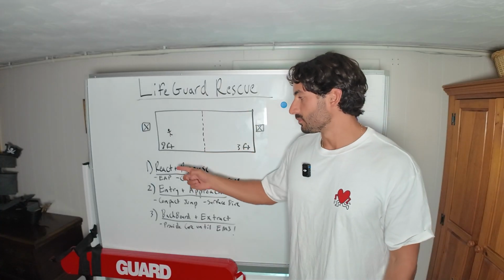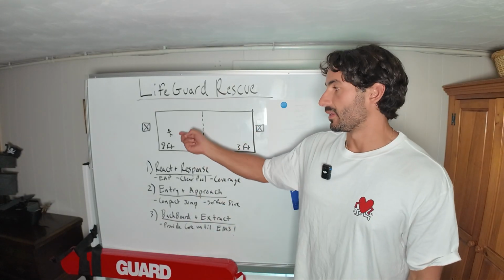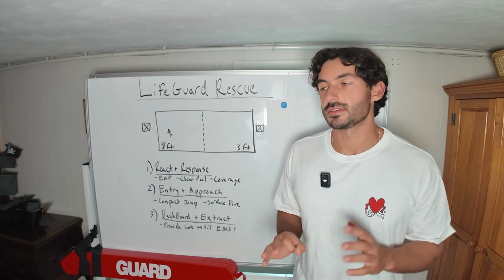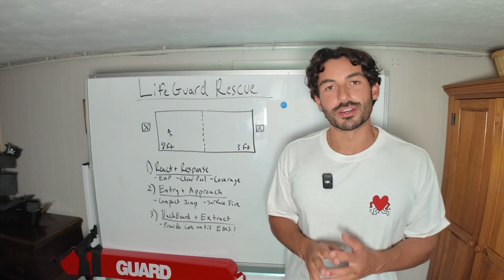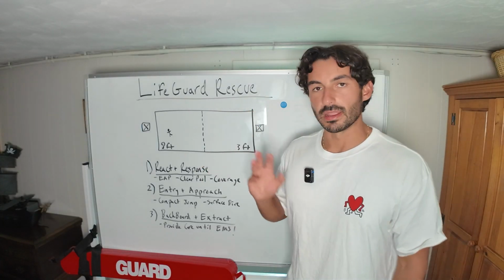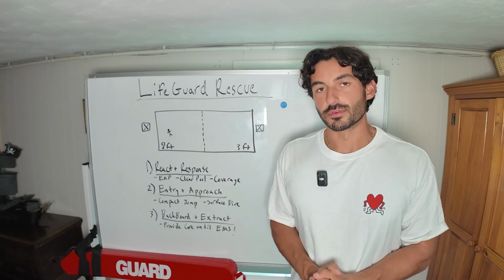HOW TO SURVIVE THIS LIFEGUARD WATER RESCUE SCENARIO! (*TIPS PART 2*)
Shorts Channel:  Life of Adam TV - YouTube